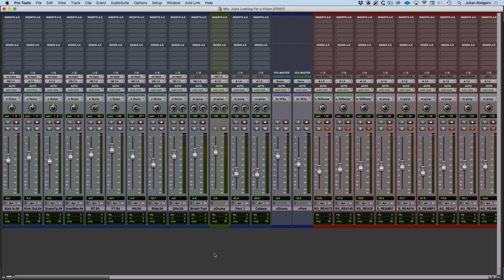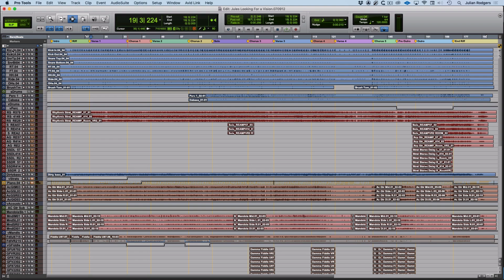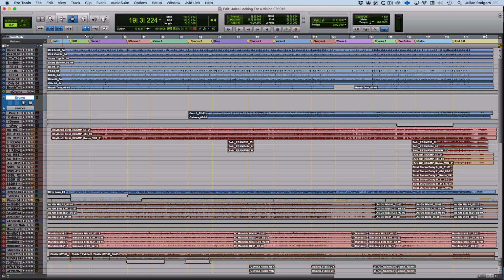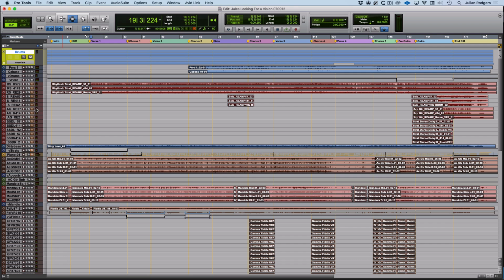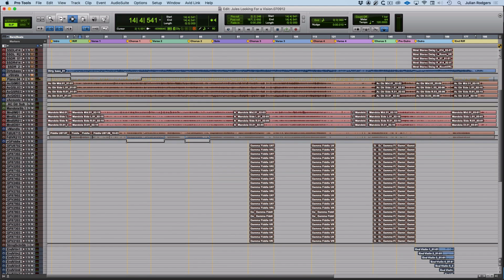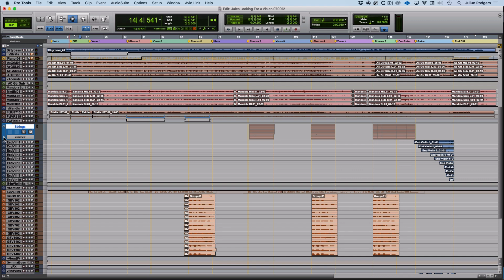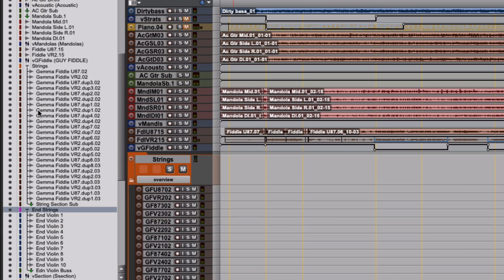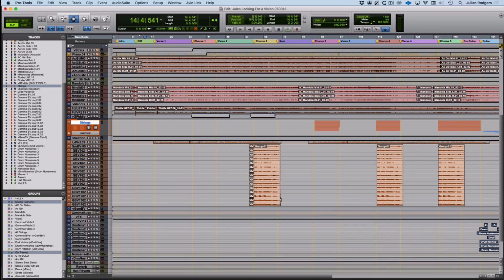How And Why To Use Pro Tools Basic Folders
In this video, originally made when Folder Tracks were introduced to Pro Tools Julian introduces basic Folder Tracks and highlights way to use them and techniques for controlling them more effectively.